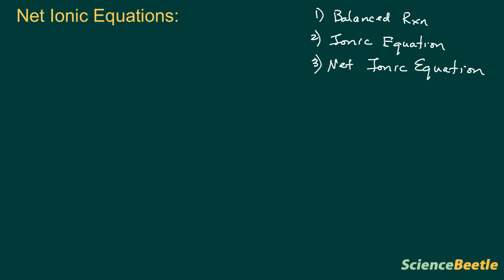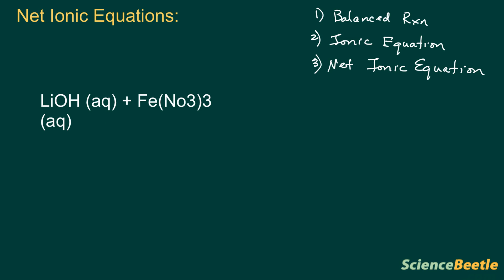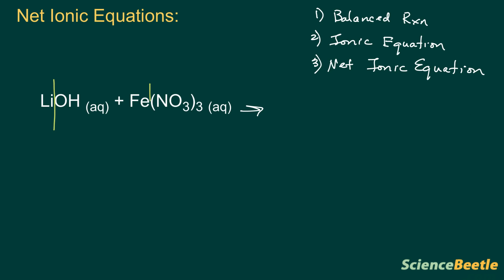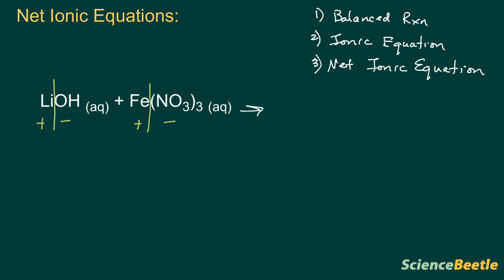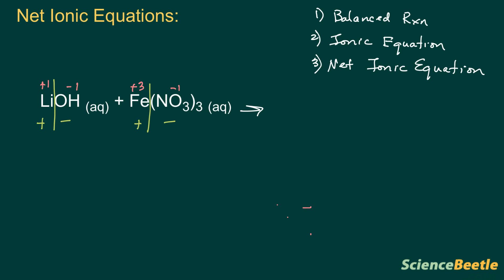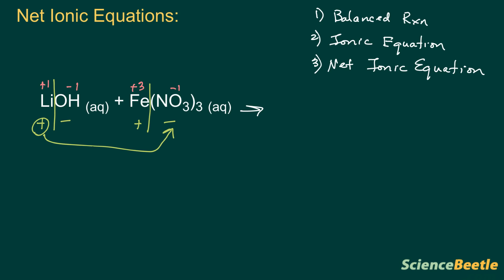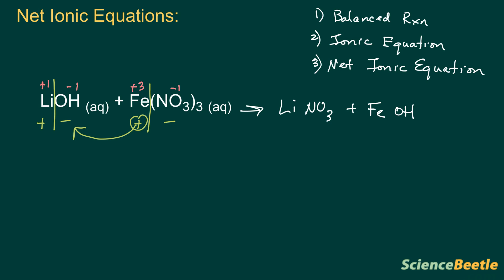Net Ionic Equations (part 1)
This video lesson explains how to solve a Net Ionic Equation.